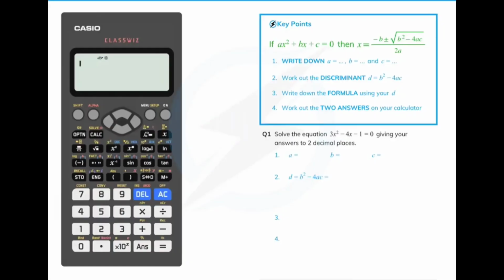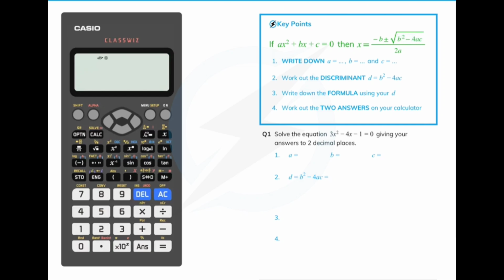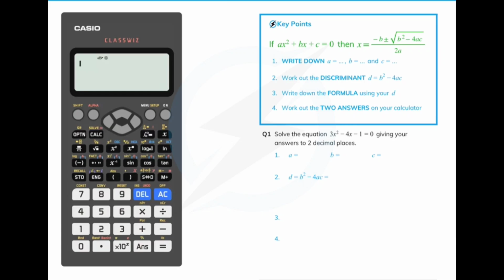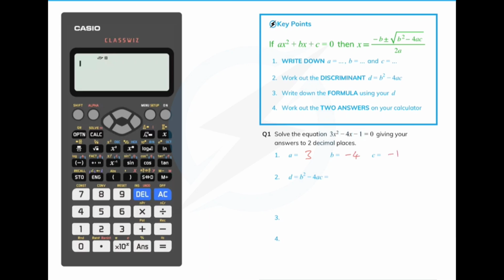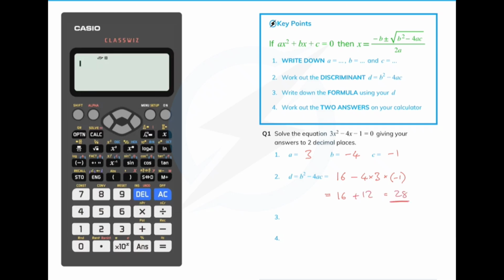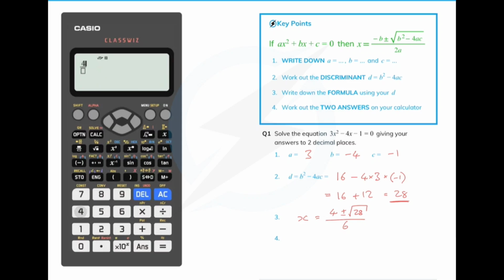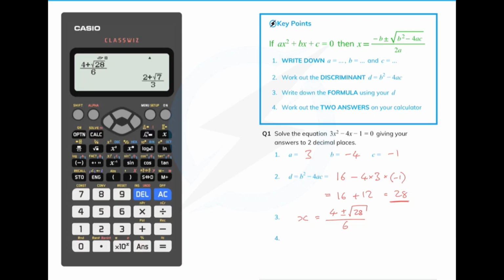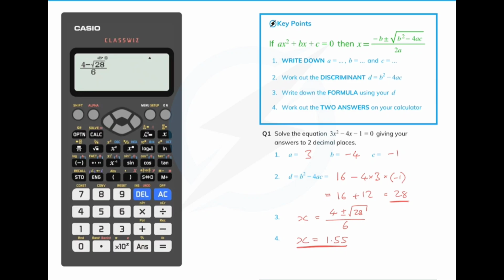Quadratic Formulae-BASIC. With Worked Examples-0580/0980(IGCSE)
In this videoyou will learn about Quadratic Formulae-BASIC. With Worked Examples-0580/0980(IGCSE).